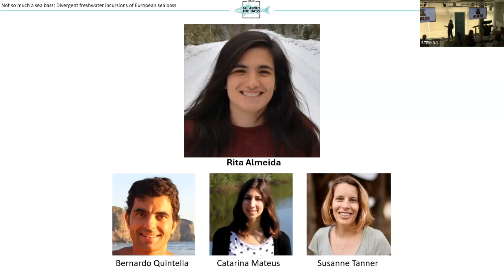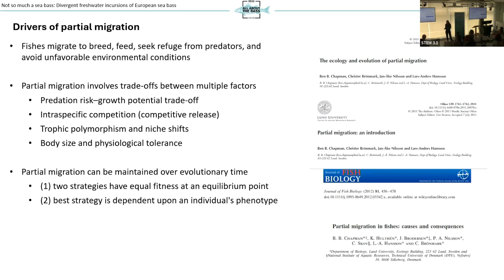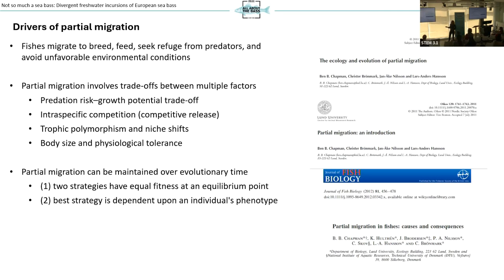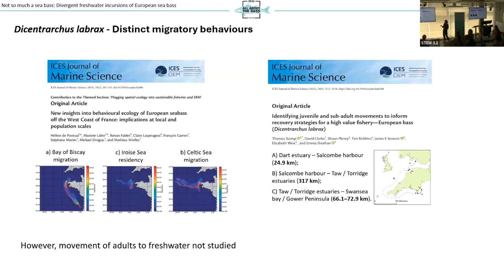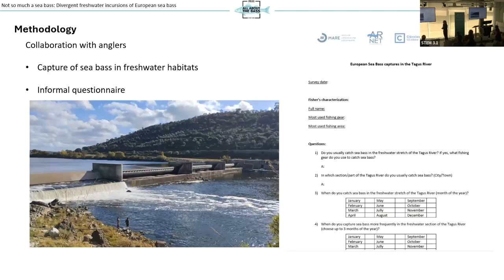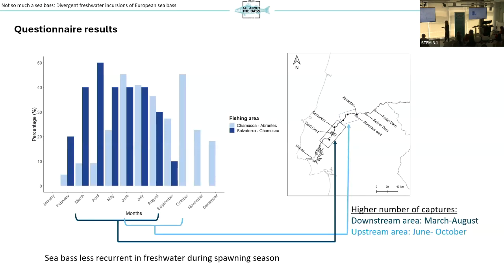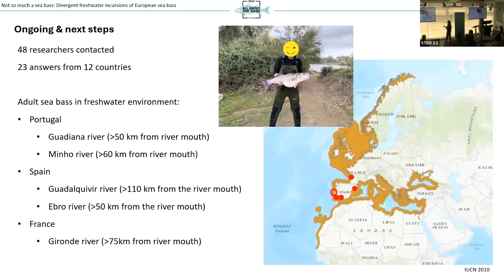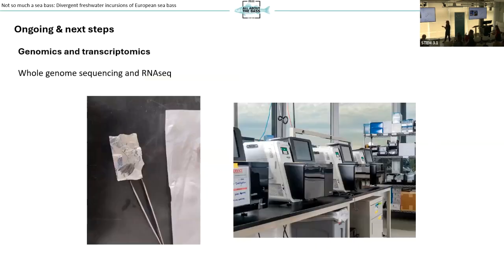All About the Bass 2024 - Susanne Tanner (MARE)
"All About the Bass" was a one day symposium on 8th July 2024 hosted by the University of Essex showcasing the latest in European sea bass science and providing a forum for scientists, anglers and policymakers to discuss ways that we could work together to improve bass monitoring and management

Susanne's talk: Not so much a sea bass: Divergent freshwater incursions of European sea bass

The existence of distinct migratory and resident individuals within fish populations has been reported increasingly. This phenomenon referred to as partial migration entails a trade-off between multiple factors and can evolve and be maintained either when different life-history strategies produce the same lifetime fitness or because of conditional strategies dependent on individuals. Several species within the family of the temperate basses (Moronidae) exhibit contingents or subpopulations, that have different movement behaviors along the marine-freshwater gradient.  European sea bass (Dicentrarchus labrax) is a marine migrant, with juveniles commonly using estuaries and even freshwater environments. Although, the co-occurrence of residents and seasonal migrants has been reported in marine environments, there are no reports of adult seabass using freshwater habitats. Here, we document the occurrence of adult sea bass in freshwater environments in the Tagus River, Portugal (~150 km upstream from river mouth and 80 from tidal influence) using individuals captured by anglers and data obtained by interviewing commercial and recreational fishers regarding the spatio-temporal patterns of freshwater use of adult sea bass.

Susanne's Biography:
Dr Susanne Tanner is a senior researcher at the Marine and Environmental Sciences Centre (MARE) and an adjunct Assistant Professor at the Faculty of Sciences, University of Lisbon, Portugal. Her research focuses on 1) estimating fish population structure and connectivity, mainly using chemical markers as well as by integrating different natural markers and modelling approaches; and 2) assessing the impacts of climate change and fishing on growth variability, fish population and marine ecosystem productivity. She is part of a multidisciplinary team investigating movements of adult European seabass into fully freshwater environments, a movement behavior recently described for the Tagus River (Almeida et al. 2023). By combining acoustic telemetry, otolith chemistry and genetics the team aims to better understand the diversity of seabass freshwater incursions and its importance for the population.